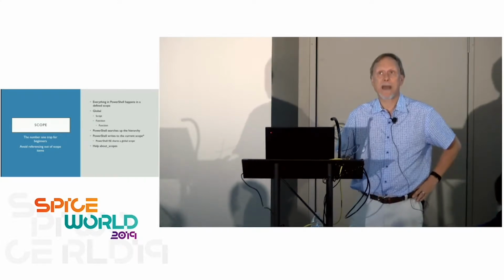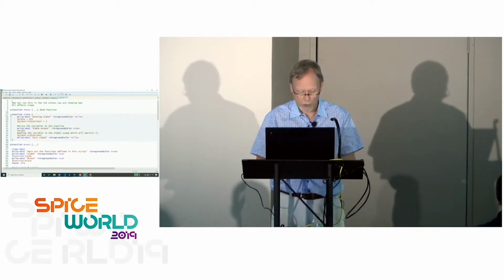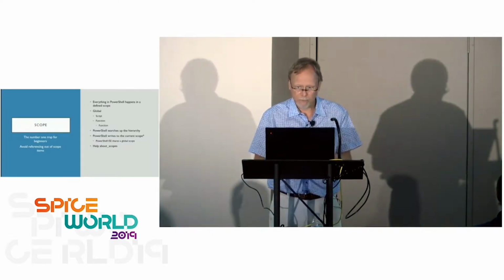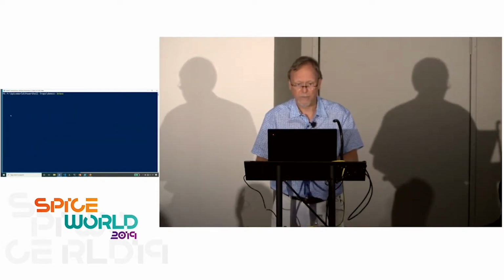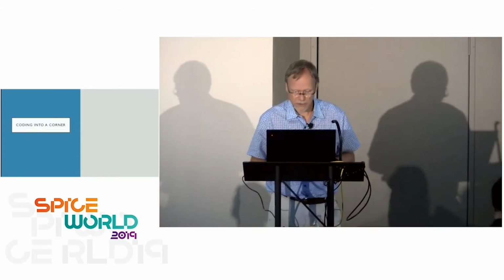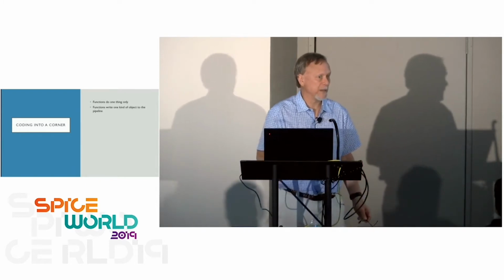Powershell Scripting and Toolmaking Traps